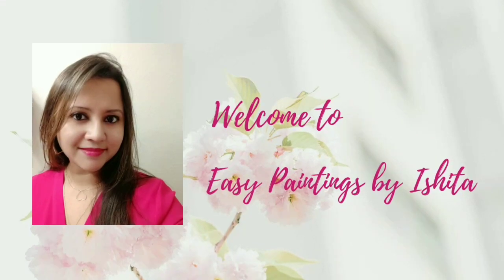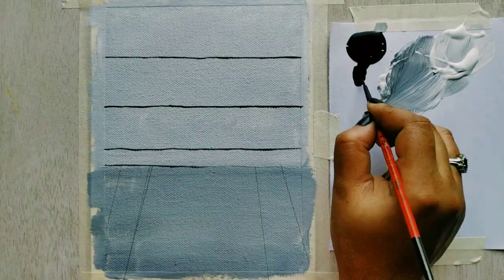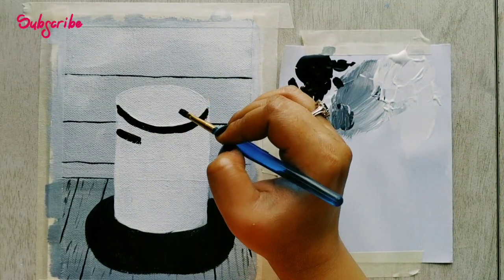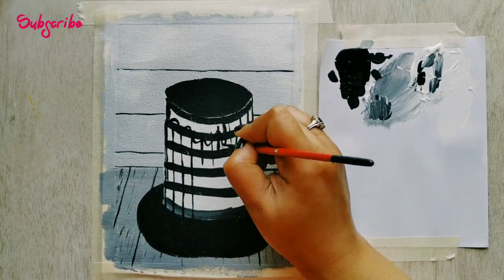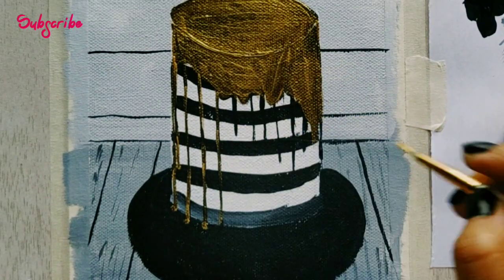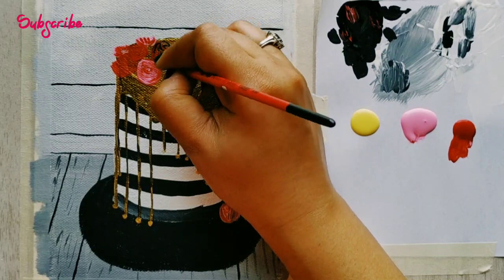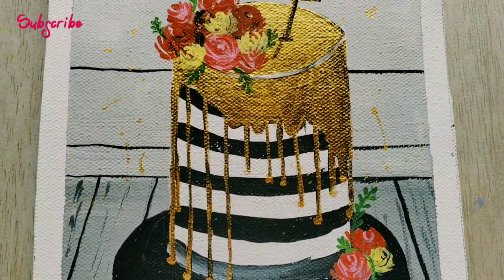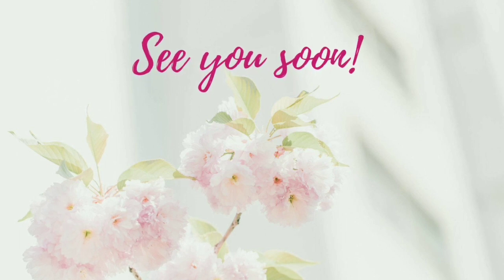HOW TO PAINT A CAKE IN ACRYLICS | CAKE PAINTING IN ACRYLICS ON CANVAS | Daily challenge # 37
Hey Friends,

Today is a very special day for me and instead of baking, I am Painting -  How to paint a cake in Acrylics. This Cake painting in acrylics on canvas is very easy to do and in no time a beautiful painting will be ready for you if you follow the tips shared in the video.

Do share you thoughts under comments if you liked it and if there's anything I should have done more as a scope of improvement. Also, if there's any topic you would want me to make a video on, do share it in comments.

The supplies used here are

-Acrylics from Fevicryl brand off amazon India
- Canvas
- Flash Gold color code Indian Gold -100 from amazon India

Also friends, I have over 70 tutorials for step by step teaching of Acrylic paintings. If you'll are interested, do checkout my playlist ACRYLIC TUTORIALS // DAILY CHALLENGES at

Also I take weekend drawing + Painting classes for kids age 5-10, join us every weekend and send me the picture of the kids worksheet that will be featured in my next tutorial.

COLORS = HAPPINESS!! So stay colourful and stay happy and safe everyone!

Ishita :)